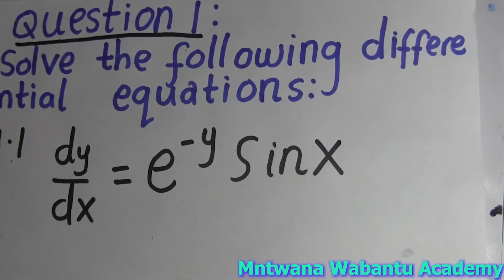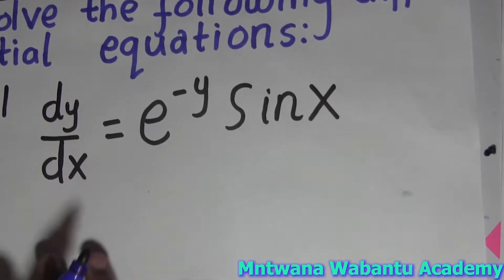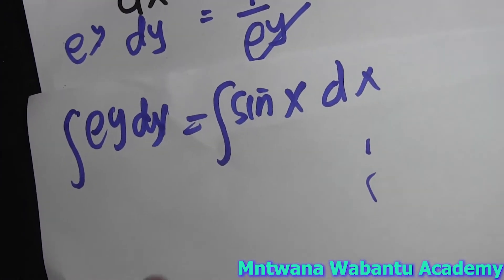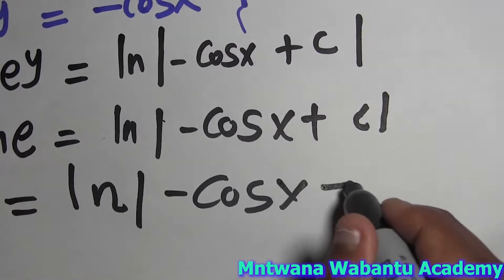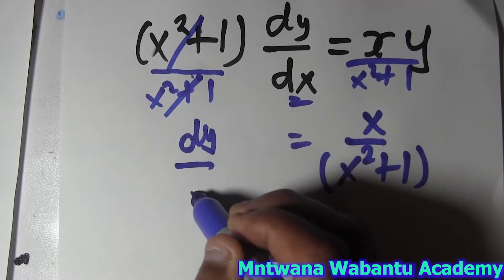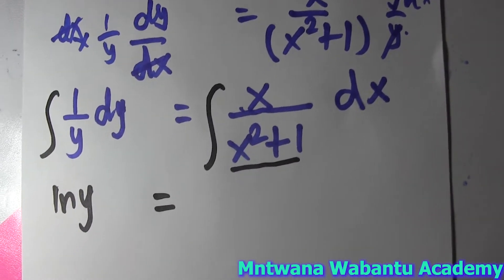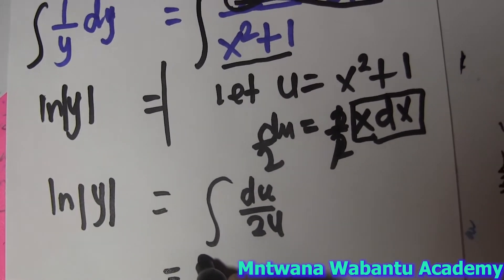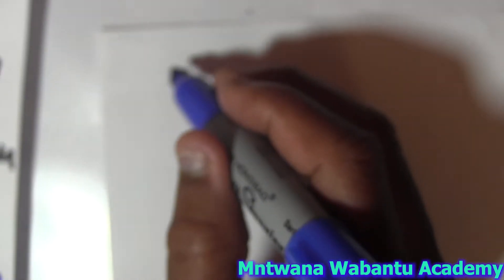Differential Equations dy/dx = e^-ysinx| dy/dx +(1/x)y =x^2y^3 | cotxdy - ydx= (cotx)(3e^(sinx)dx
Question 1
Solve the following differential Equations
1.1 dy/dx = e^-ysinx
1.2 dy/dx + (1/x)y =x^2y^3
1.3 cotxdy - ydx = (cotx)(3e^(sinx)dx